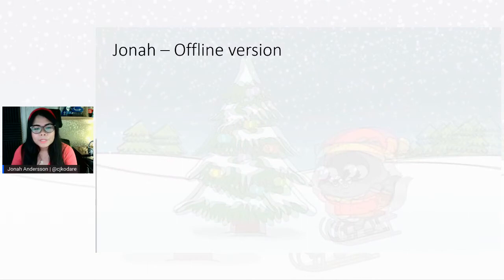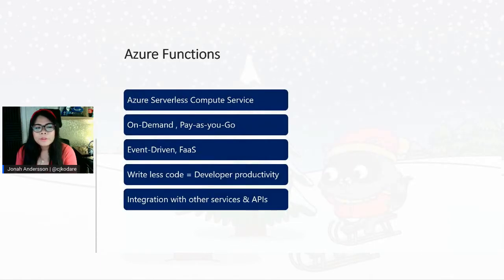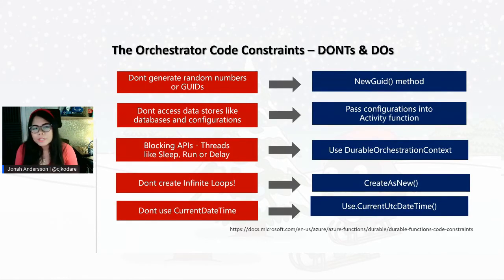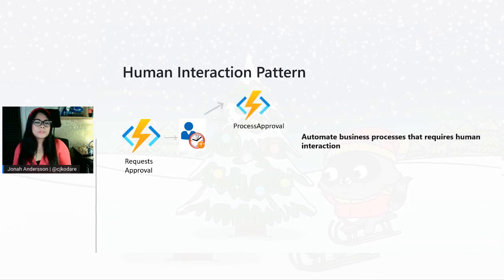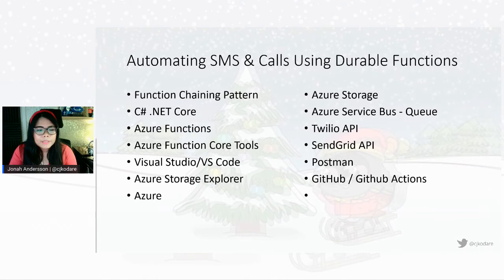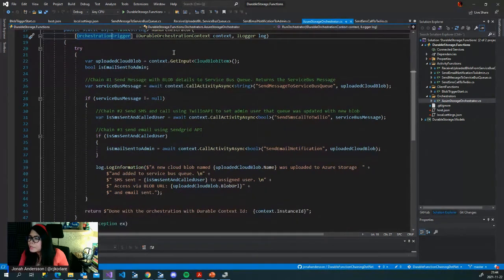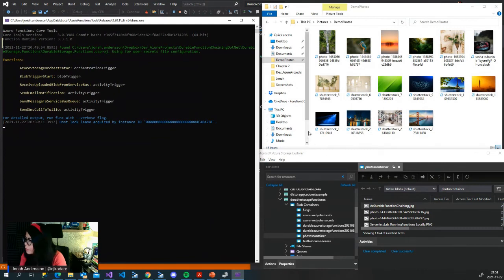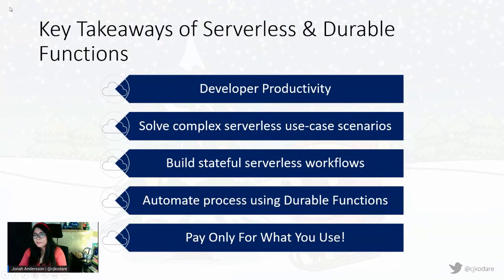Day 18 - Automating Notifications and Calls Using Azure Durable Functions by Jonah Andersson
In this blog post or video session, you will be able to learn about the fundamental concepts you need to know about Azure Functions, specially its extension Durable Functions, that enables us to develop serverless applications that are stateful.

Jonah will share her knowledge about Azure Durable Functions and how you can develop a stateful function chaining serverless workflow with integration with Azure services like Azure Service Bus, Azure Storage and external APIs like Sendgrid and Twilio, etc.